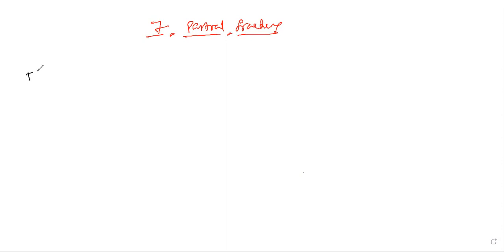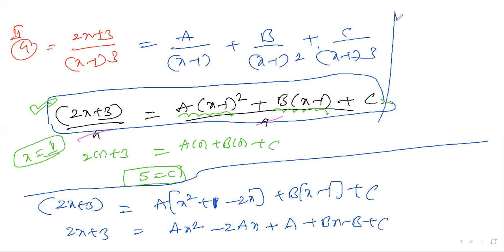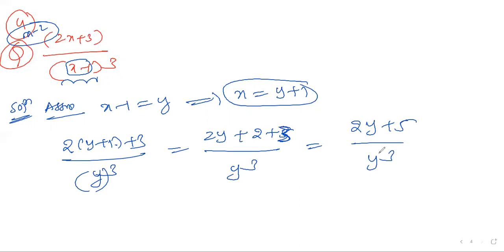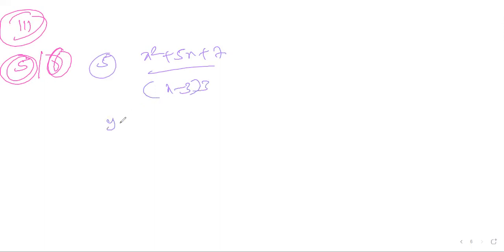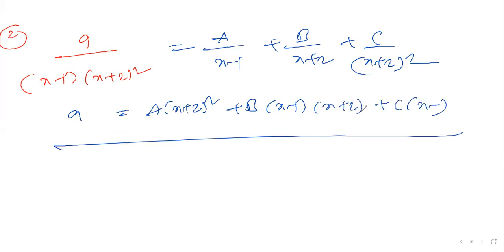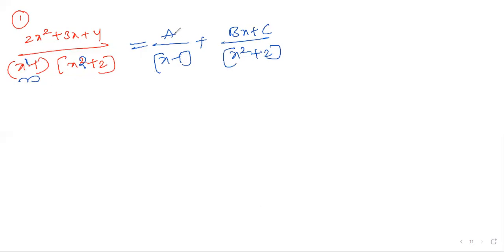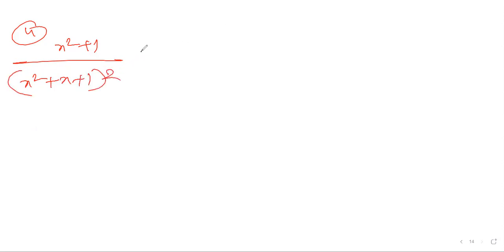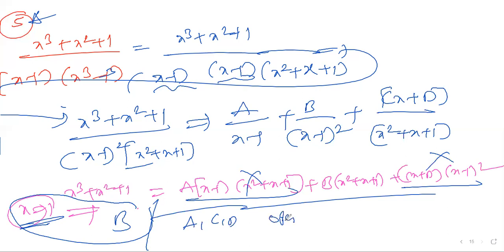INTER MATHS II A 7 - PARTIAL FRACTIONS CLASS - 2